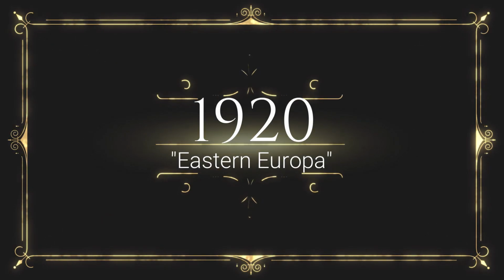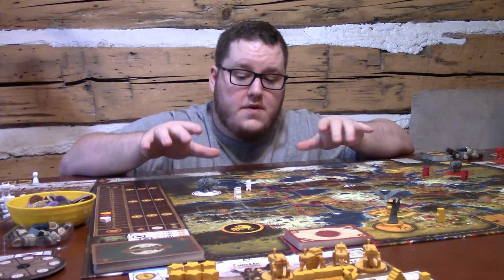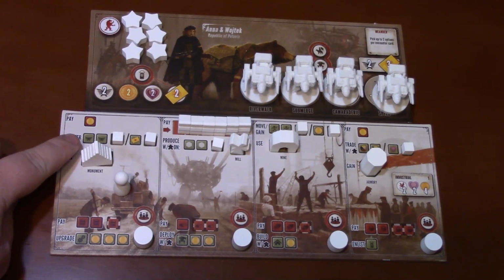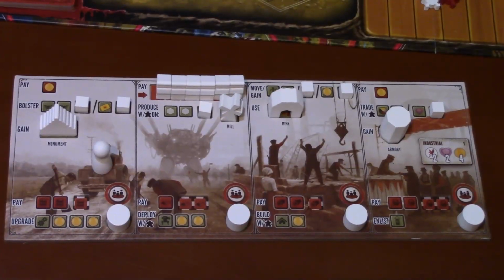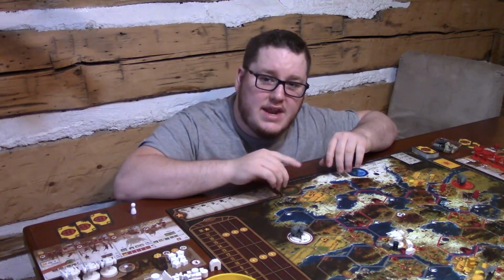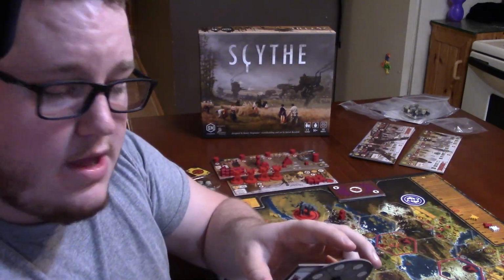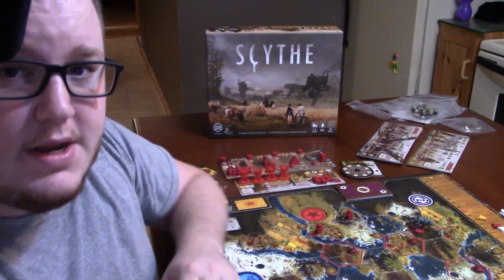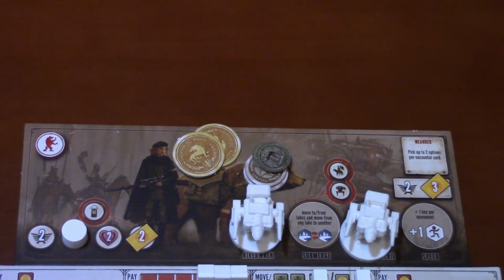Scythe Review - The Modern Catan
Catan on steroids? One of my favorite games that's been seeing a lot of play recently

What's it like playing Pandemic for the first time?

Follow on Twitter to see what I'm playing!